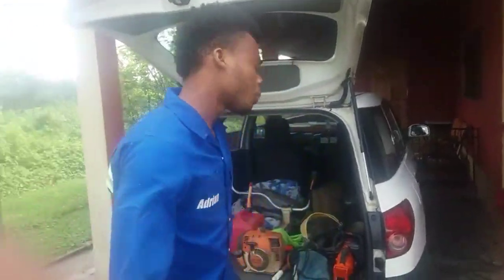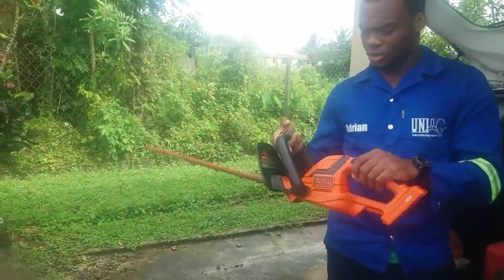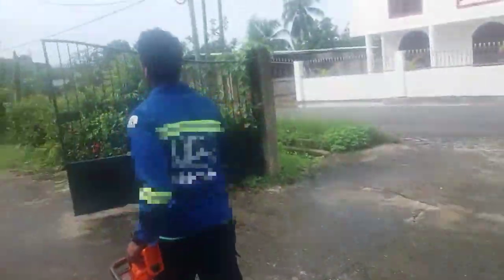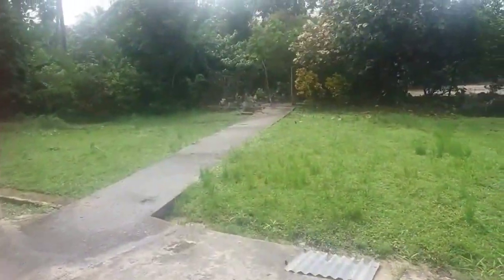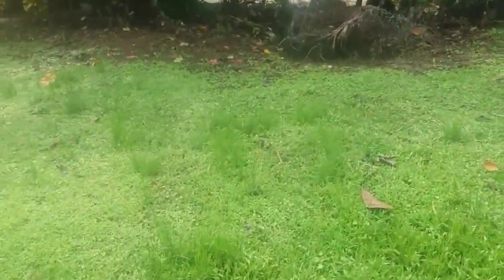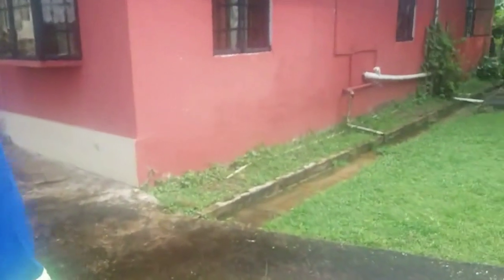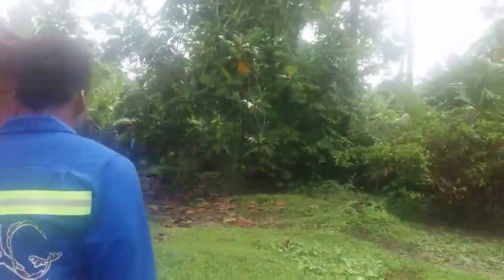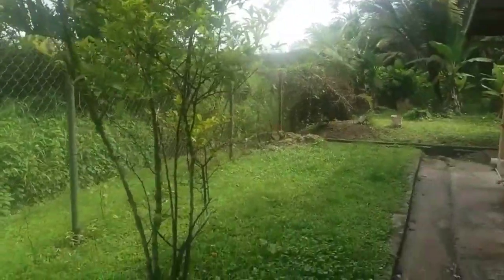battery trimmer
22 inch battery hedge trimmer trial